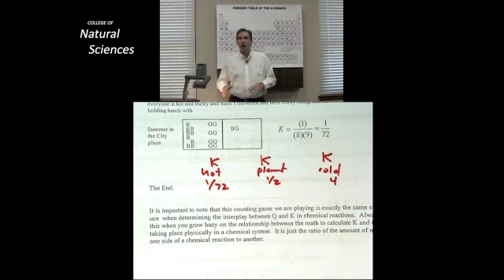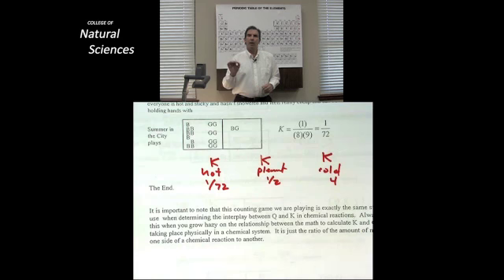CH 302 Lecture 5 Part 10 Dr Laude wraps up the house party and puts it into context